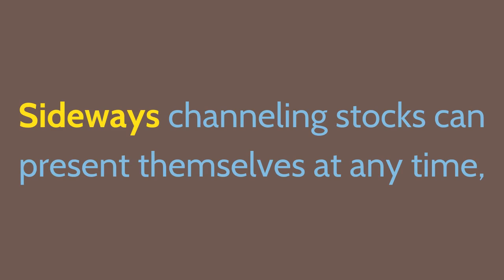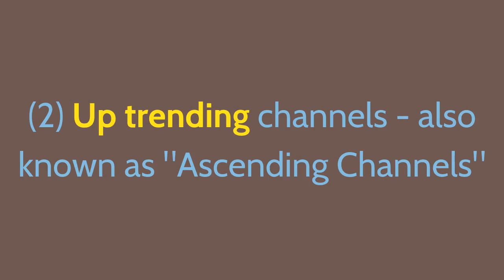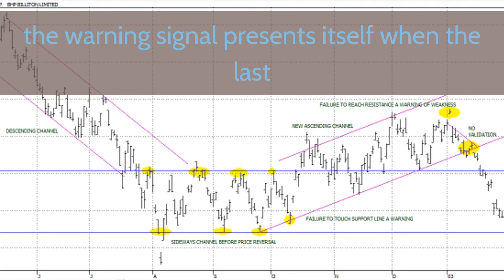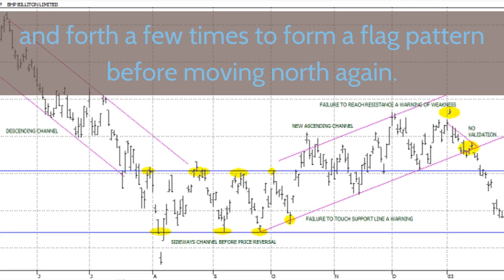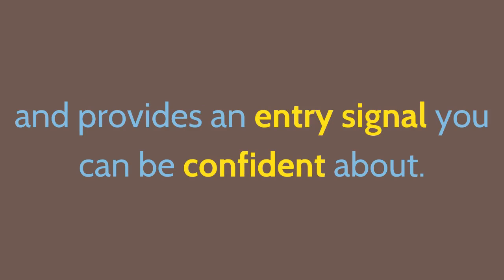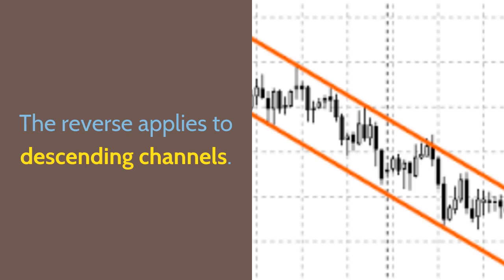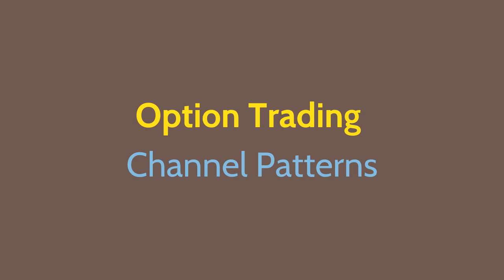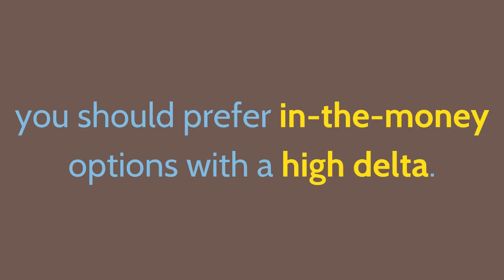Unlock Channel Pattern Secrets for Winning Options Trades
Unlock the secrets of channel pattern trading in this insightful video! Channel pattern trading is one of the easiest technical analysis techniques to implement, and it can be a game-changer for your options trading strategies. Did you know that most financial instruments trade within a price channel at least 20% of the time? This means that recognizing these patterns early on can lead to profitable trades.

In this video, we delve into how various options strategies allow traders to profit from both rising and falling markets. Understanding call and put options basics is crucial as you navigate through sideways channels, uptrending channels (ascending), and downtrending channels (descending).

We’ll explore real-life examples using charts—like those from mining company BHP—to illustrate how these patterns manifest in actual market conditions. Learn about warning signals indicating potential shifts in direction, which are essential for risk management in options trading.

Whether you're looking for an engaging beginner’s guide to options trading or advanced tips and tricks, this tutorial covers everything you need to enhance your skills. Don’t miss out on mastering profitable options strategies today!

Channel pattern trading would have to be one of the easiest stock chart analysis techniques to implement. Most stock price action will channel at least 20 percent of the time. If you can identify channels easily, they will prove a powerful ally when trading options.